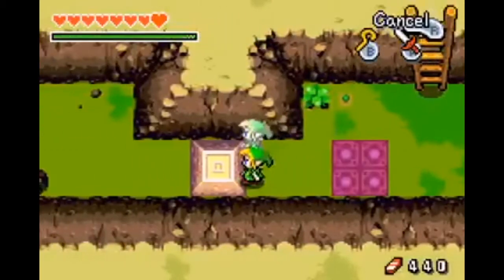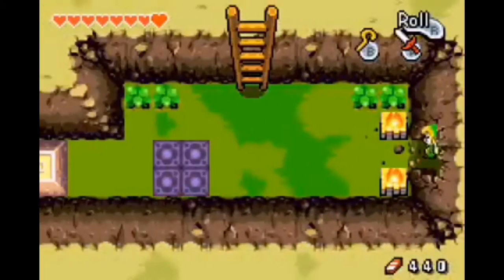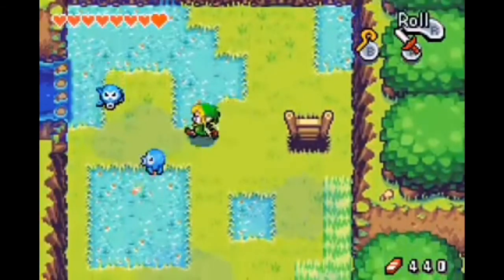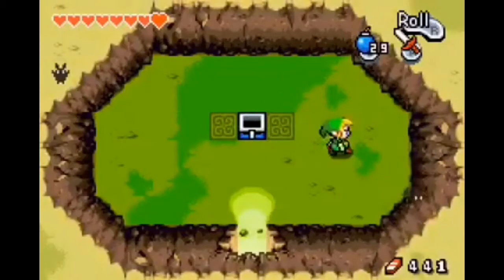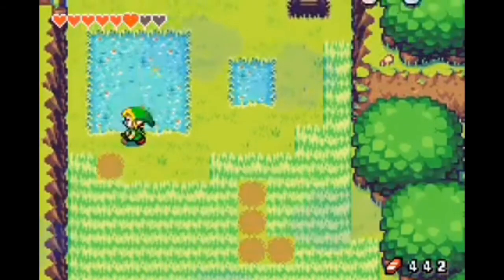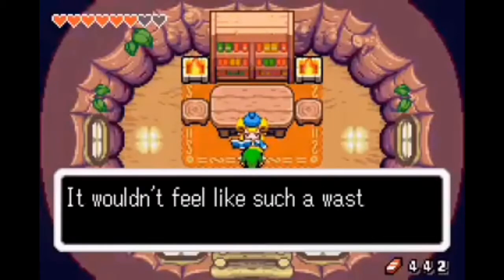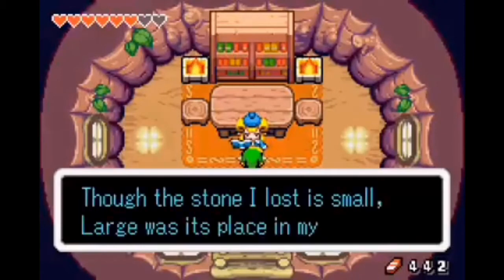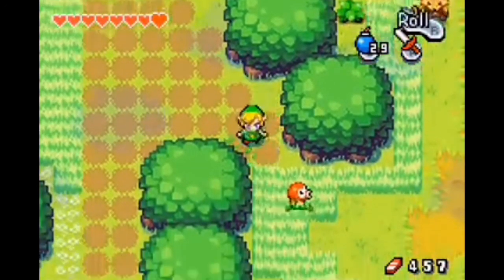The Legend of Zelda: The Minish Cap Review